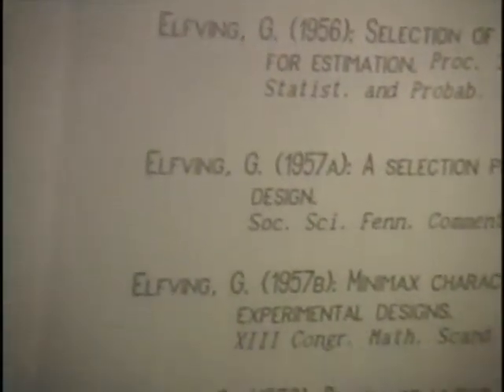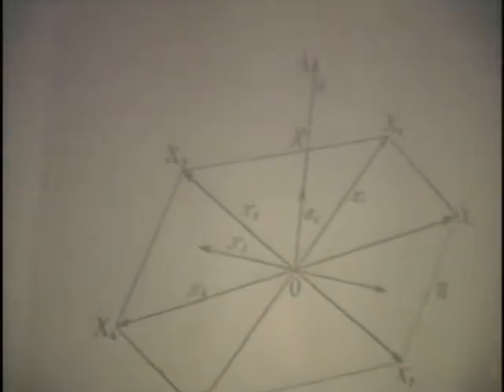Johan Fellman: "Gustav Elfving and the emergence of the optimal design theory"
International Workshop on Linear Models, Experimental Designs, and Related Matrix Theory, University of Tampere, Finland, 6-8 August, 1990.

Johan Fellman, Swedish School of Economics, Helsinki, Finland: "Gustav Elfving and the emergence of the optimal design theory".

Chair: Ingram Olkin.